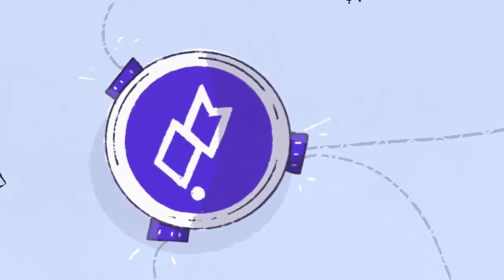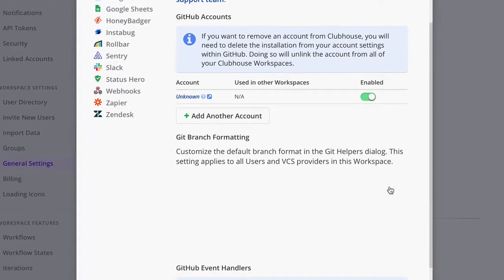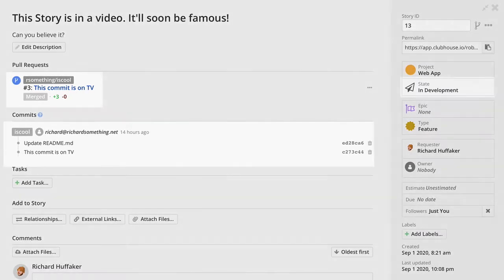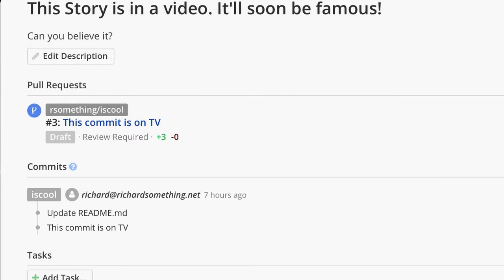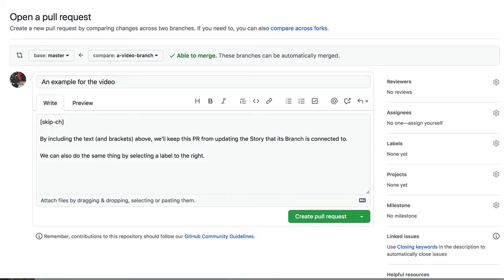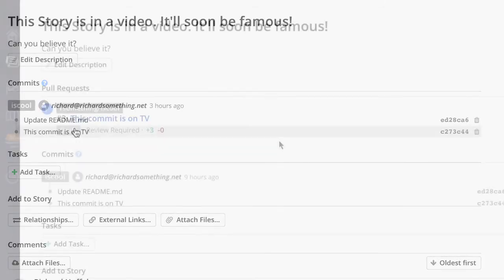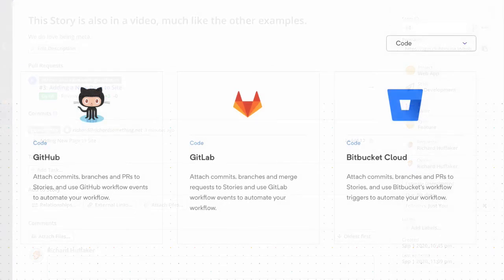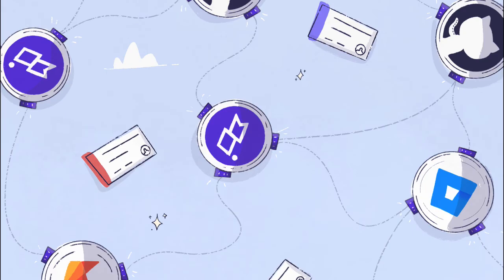New Features of Shortcut's VCS Integrations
Our integrations with GitHub, GitLab, and Bitbucket are now better than ever. Set up customizable GitHelpers, take advantage of open work auto-detection, utilize Draft PR support, and even more stuff!